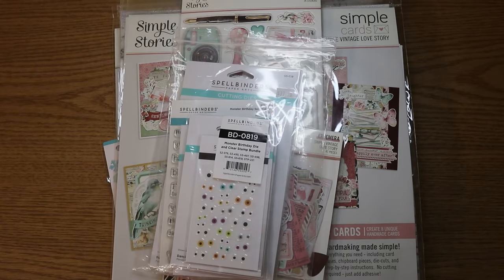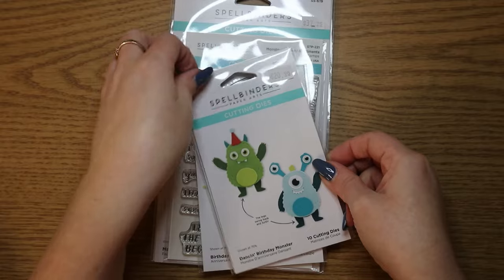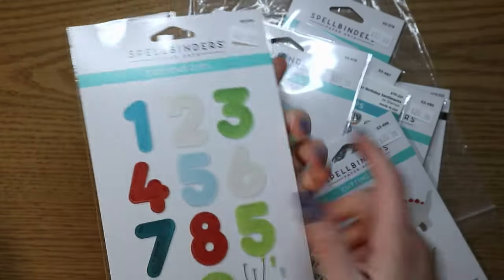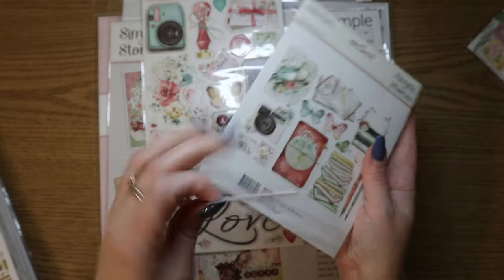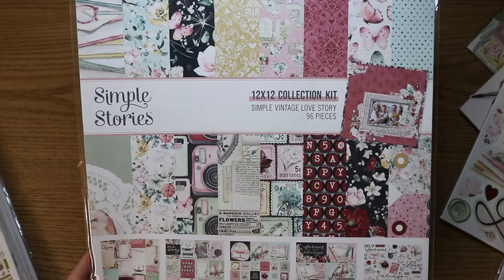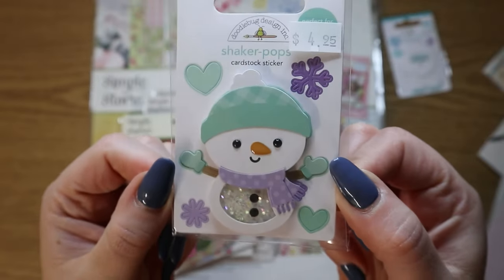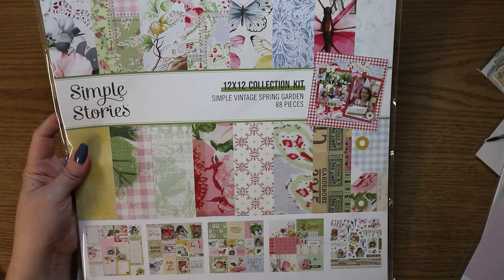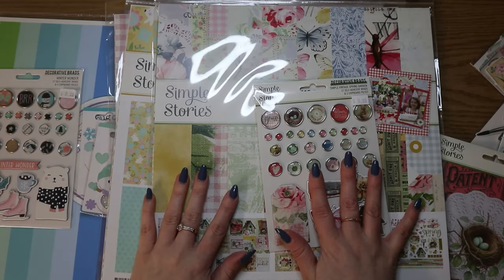COLLECTIVE CRAFTY HAUL: Spellbinders, Simple Stories, + Doodlebug! | madebycarlyrose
Hey guys! I may have picked up a FEW things at my local scrapbook store :p Did you get any of these collections?

PRODUCTS MENTIONED